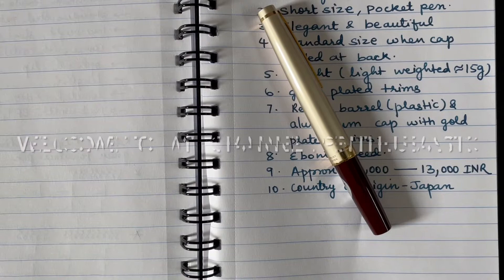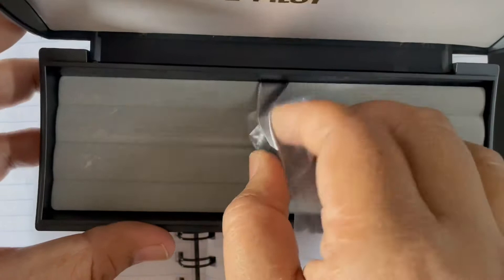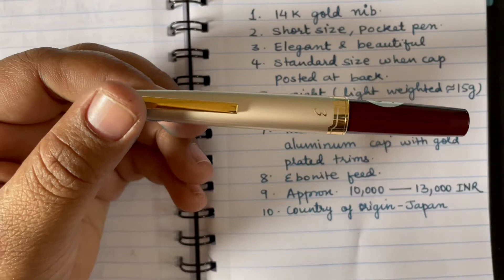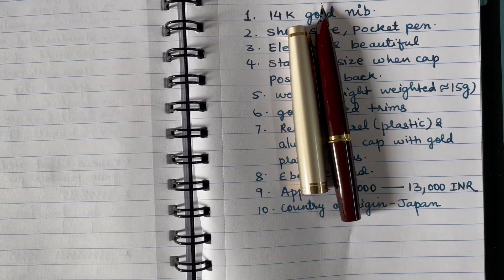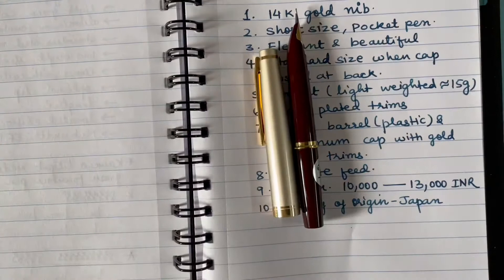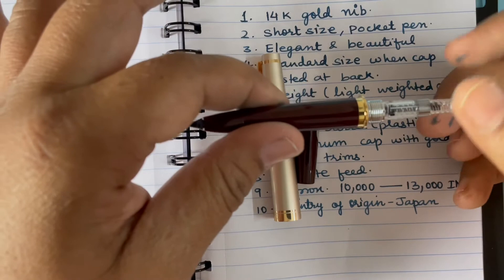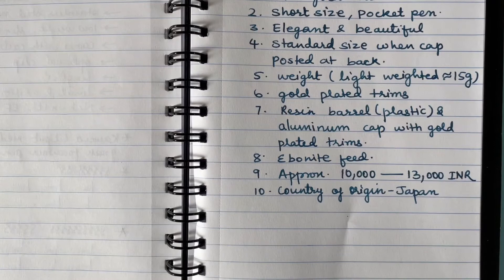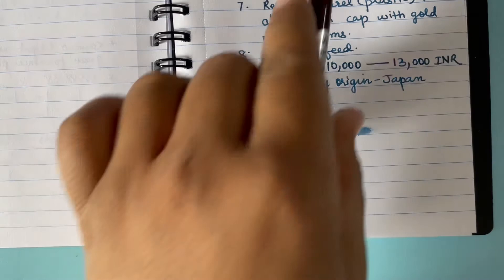Pilot elite 95S/ E95S fountain pen review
This Video present my thoughts on pilot elite 95S fountain pen. It is a short size pocket fountain pen. Looks very beautiful and has 14 K gold nib.